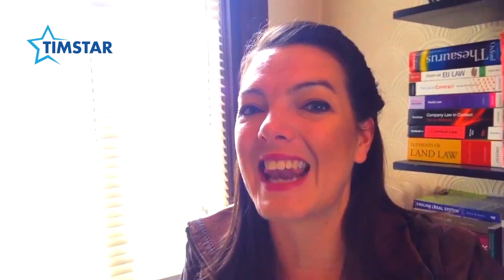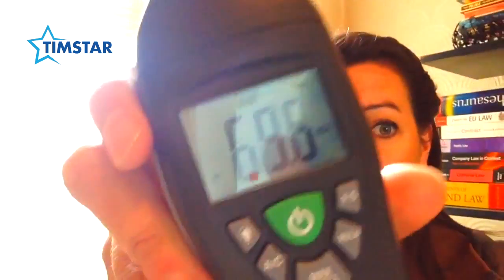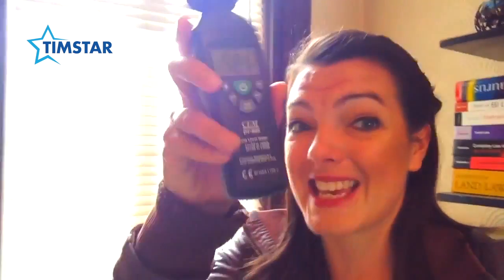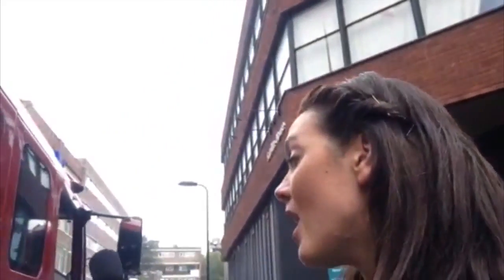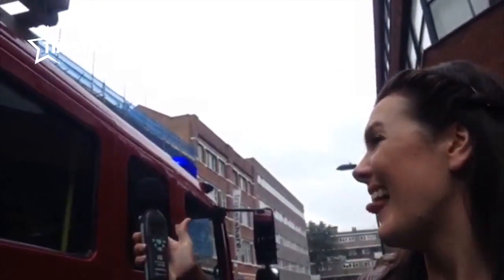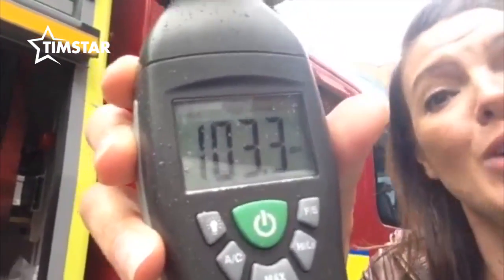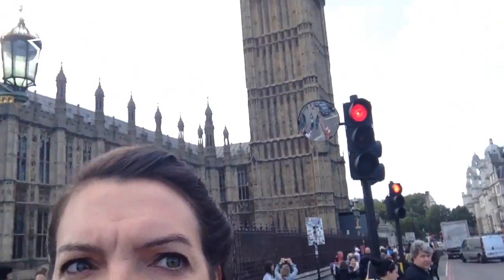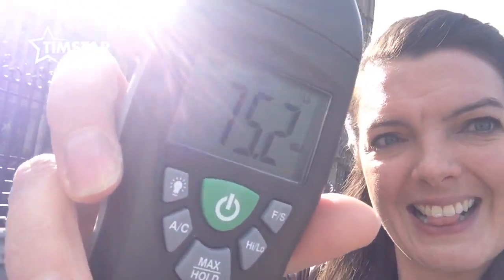Fran Scott and Timstar Experimonthly October 2015 - Sound Levels Experiment!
For more of Fran Scott’s exciting demonstrations for further classroom inspiration visit our You will be able to download worksheets for each experiment and a handy guide for the golden rules of explaining science to kids to continuously keep them interested.